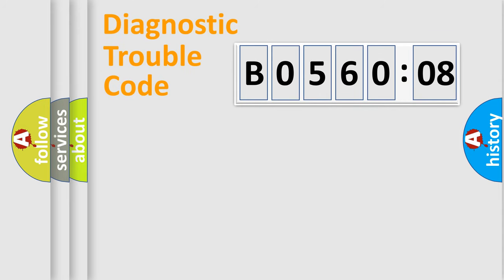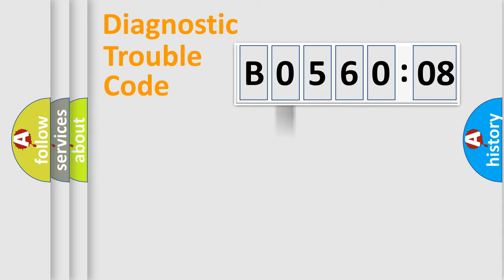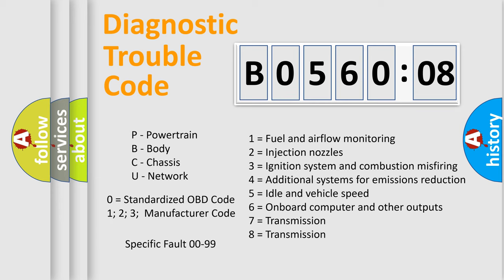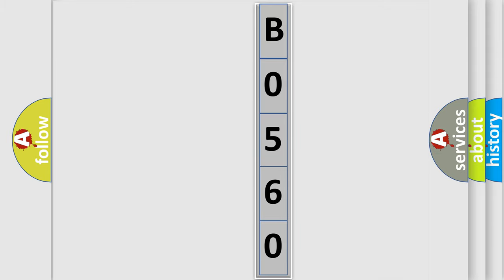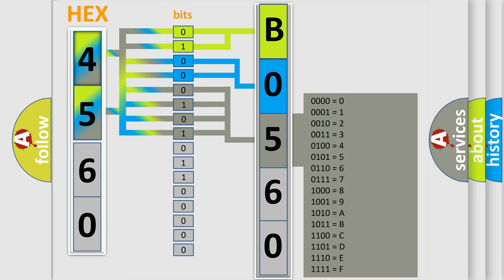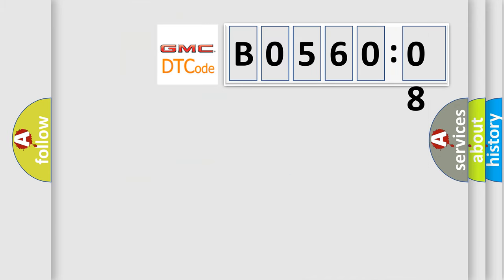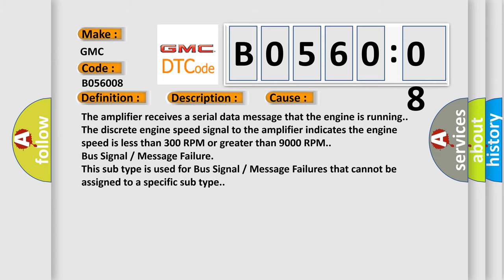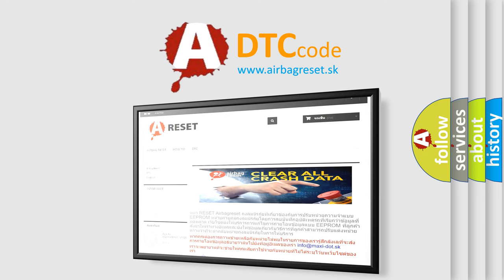DTC GMC B0560-08 Short Explanation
Contents:
0:21 Basic DTC analysis according to OBD2 protocol standard.
1:48 Insight into programming
2:58 A diagnostically understandable description of the Diagnostic Trouble Code
3:05 Basic error definition

Make:
GMC
Code:
B0560 08
Definition:
Tachometer Circuit Signal Invalid
Description:
Engine running, Radio ON Battery voltage between 9-16 volts.
Cause:
The amplifier receives a serial data message that the engine is running.
The discrete engine speed signal to the amplifier indicates the engine speed is less than 300 RPM or greater than 9000 RPM.